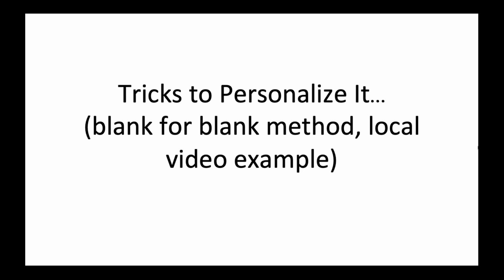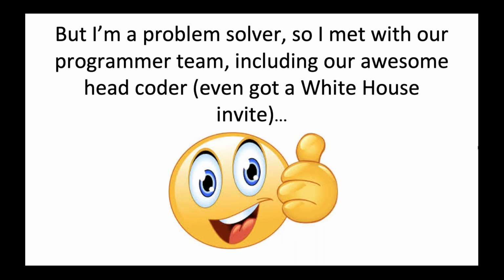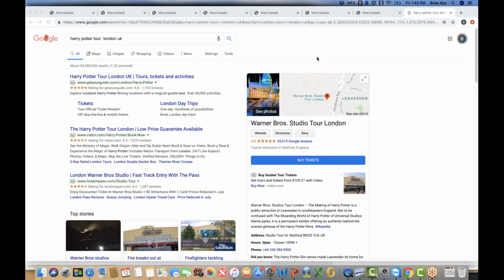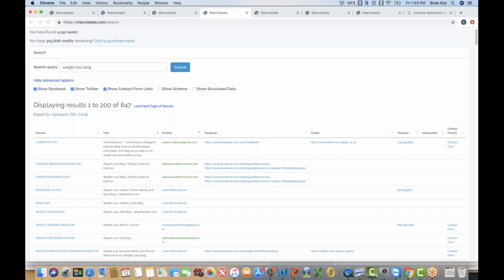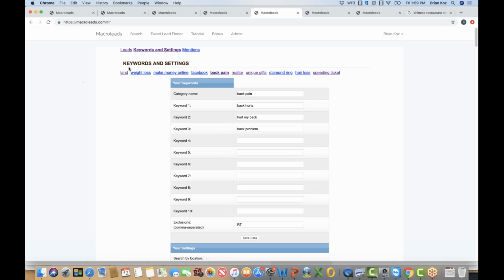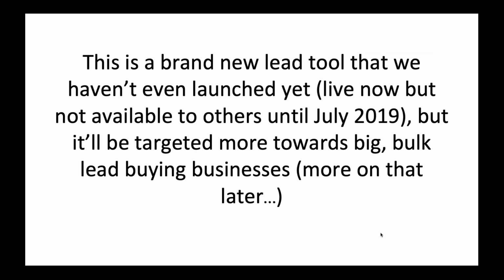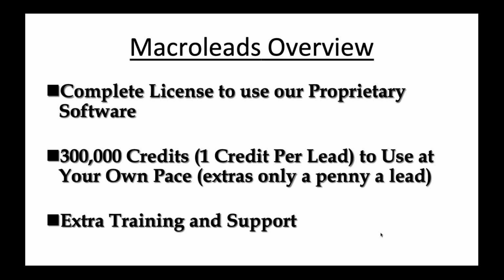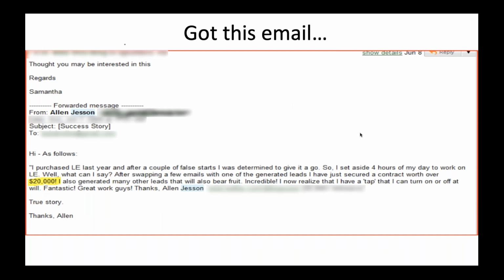How Anyone Can Tap Into And Cash In On Millions Of Targeted Leads!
Discover the most powerful system ever to get the most profitable targeted leads you want in any city or country in the world. In fact, we've just released HUGE UPDATES to the software that we'll reveal live on the webinar!

You'll be able to start using this system to promote and sell anything you want within minutes after this exclusive training is completed.

If you don't already have a product to sell to businesses (or just want to expand your offerings), you'll get specific examples of products and services you could be selling them for $500, $1,000, or more without having to do any of the work or delivery.

You'll now be one of the few people who know how to tap into this unlimited supply of business leads any time you want WITHOUT having to pay ridiculous fees to lead brokers.